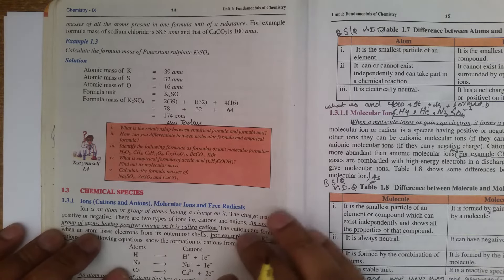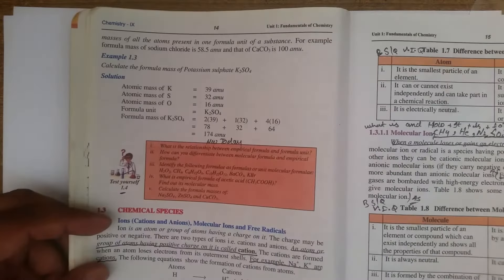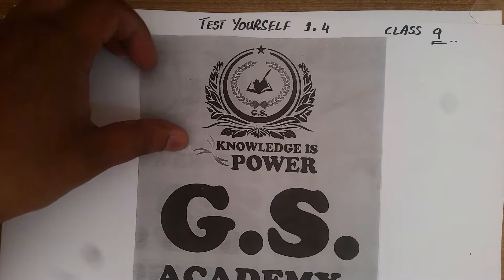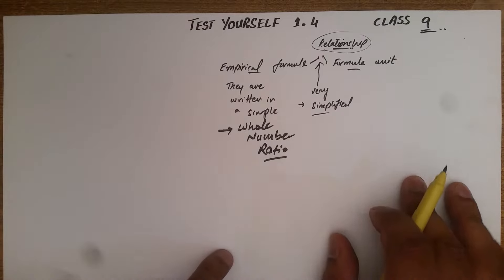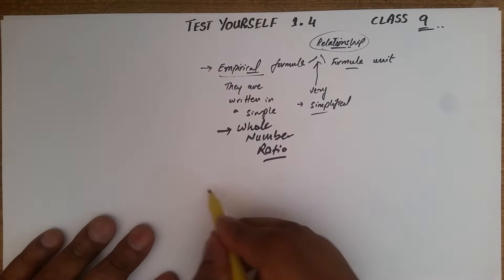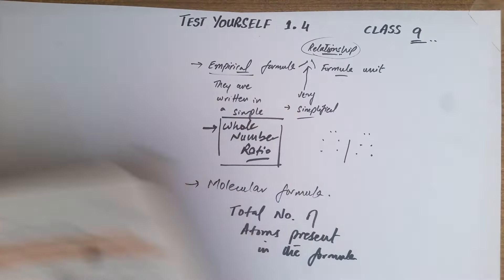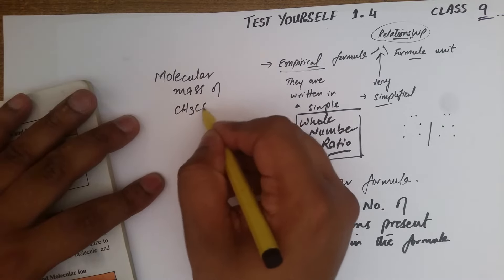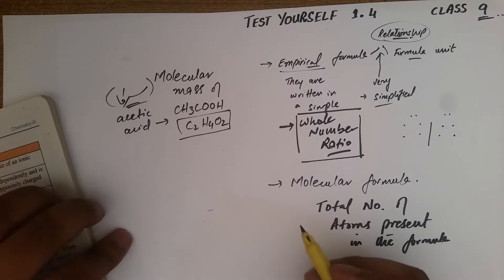TEST YOUR SELF 1.4, CHAPTER 1, FUNDAMENTALS OF CHEMISTRY, CLASS 9, CHEMISTRY, GS ACADEMY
CHAPTER 1 TEST YOUR SELF NOTES ALL EXERCISES PDF
WHATSAPP FOR ONLINE LEARNING 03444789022

WE PROVIDE
NOTES
LECTURES
TEST YOUR SELF
SELF ASSESMENTS
EXERCISE MCQS
EXERCISE SHORT QUESTIONS
SOLUTION TO NUMERICAL PROBLEMS
EXERCISE LONG QUESTIONS
PAST PAPERS CHAPTER WISE
CHAPTER WISE IMPORTANT LONG QUESTIONS

MEEZAN BANK Account No:       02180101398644
EASY PAISA & JAZZ CASH NUMBER   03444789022

CEO
SIR Mohammad Khurram Rajput
Mphill ZOOLOGY (UOL)